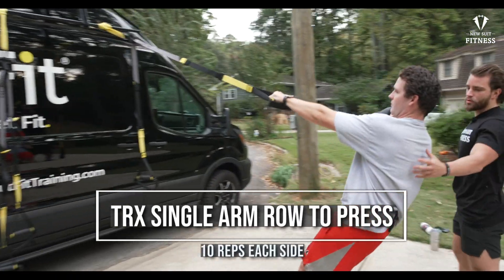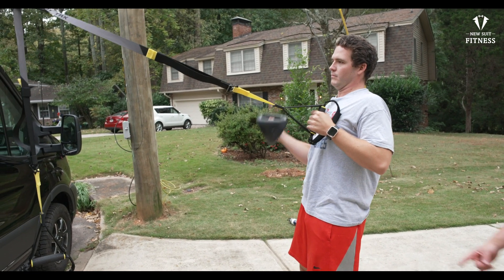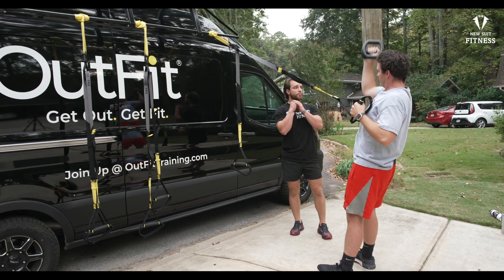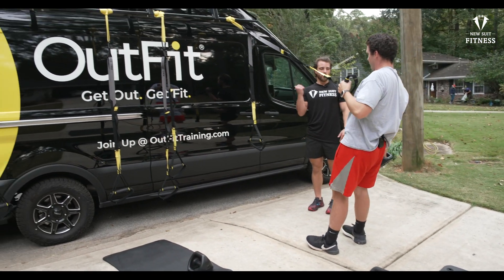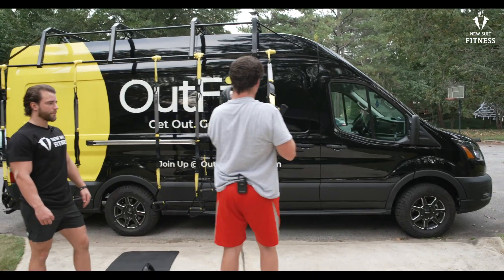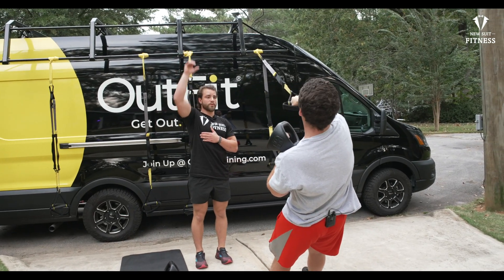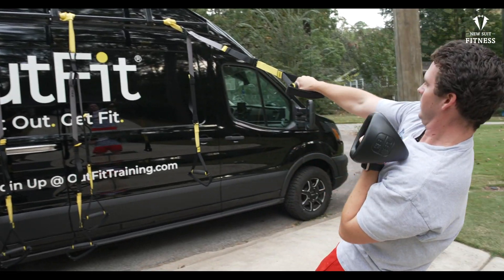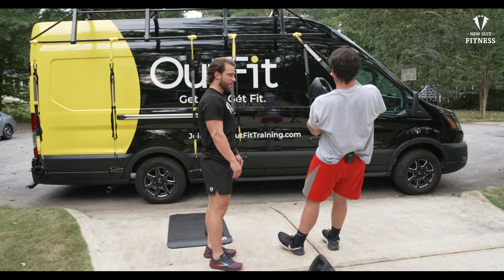NSF TRX Single Arm Row to Press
Fundamental Movement.